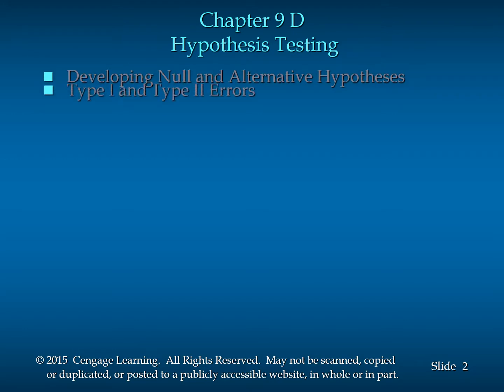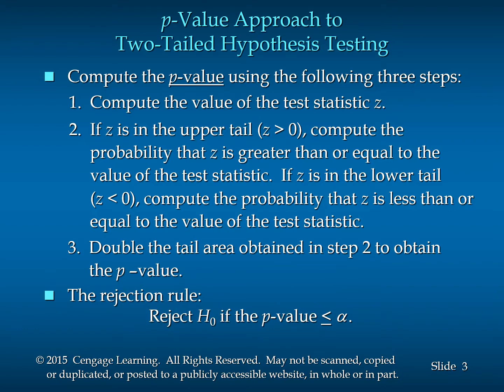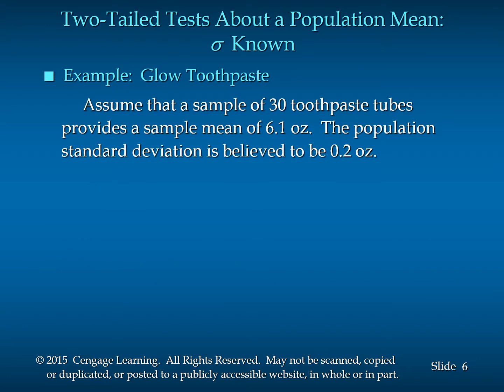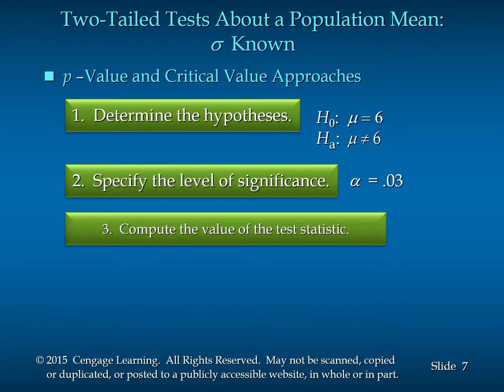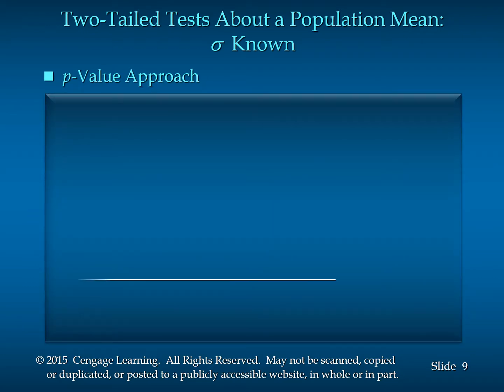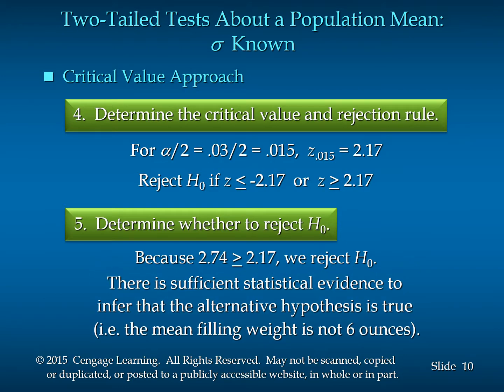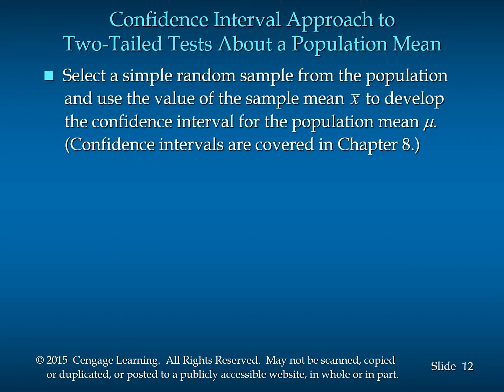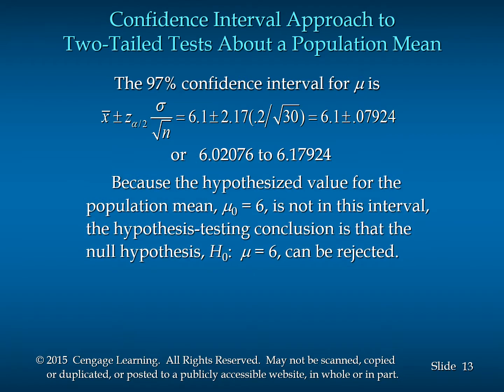WU BUS232 Prengaman - Chapter 9D Hypothesis Mean 2 tail